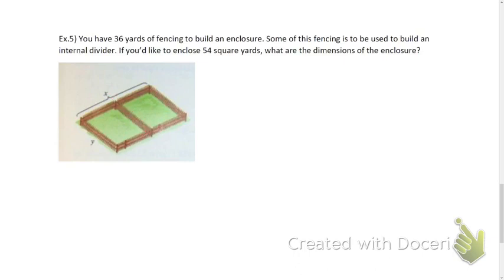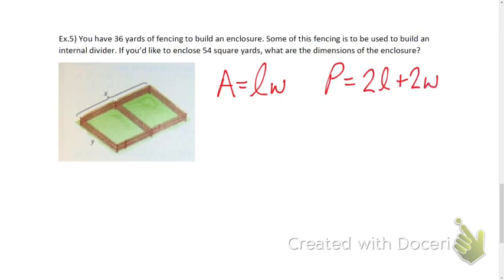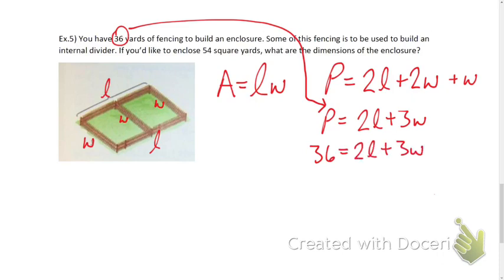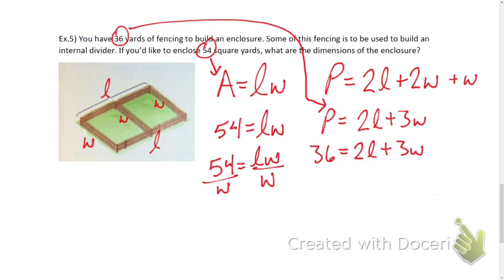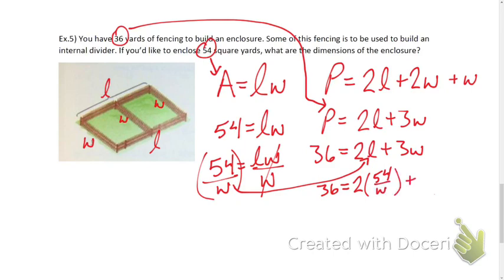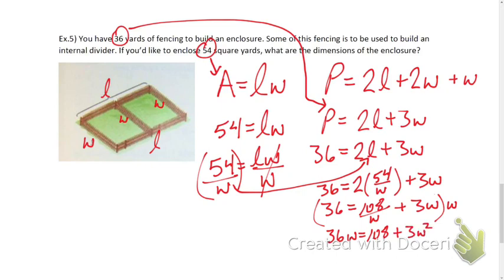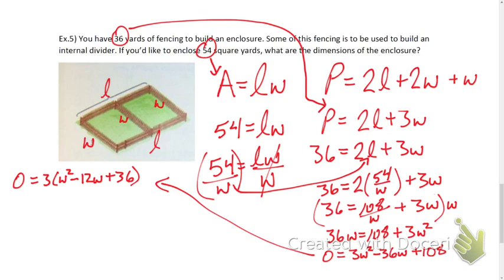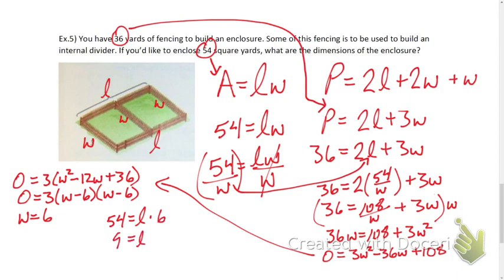4/11/23 5.4c nonlinear applied